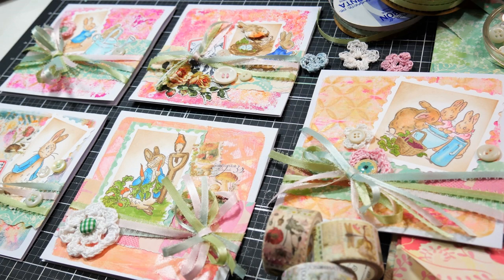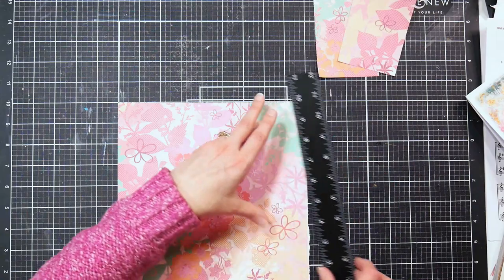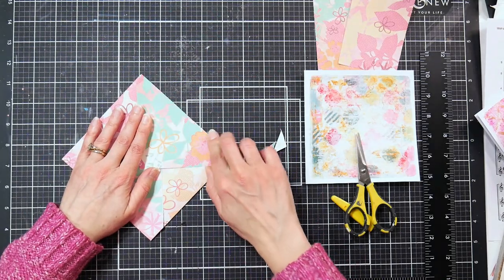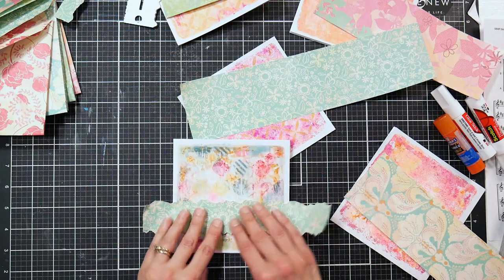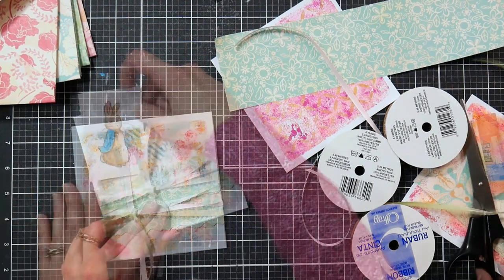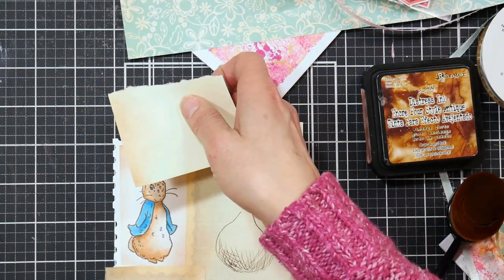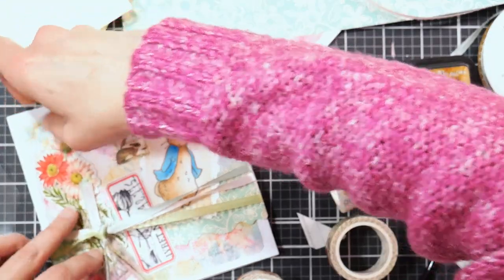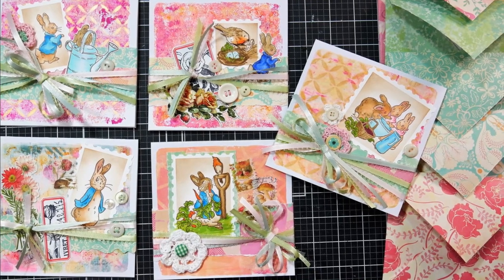Making Easter Cards With Stuff We Have!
Now, I know my stuff is different than your stuff but we ALL HAVE STUFF we need to use up right? Well, let's use it up in time to pop these Easter Cards i The Mail, and feel free to change it to "Hoppy Spring" if Easter isn't your thing!

Homemade supply Tutorials (DIY stuff I used in these cards)
Crochet Flowers from Embroidery floss or crochet cotton (sorry, old video)

12"x12" Fresh Floral Paper Stack 180 sheets
Full sheet sticker paper (for labels on envelopes and DIY labels)
L Square (dollar tree or amazon has them)
Adhesive (double stick tape, glue stick and beacon 3in1 for embellishments)
Vintage photo distress ink
Ink blending brushes (10 pack, white bristle, different color handles for inks and under $20, I wish this was available when I bought mine)
Bunny Stamps (I have a retired set by Crafters Companion but this set has the same vibe or use any spring/bunny set you have)
Washi tape postage stamps
Paper tearing rulers
Deco scissors (This set has the stamp edge as well as pinking, scallops, deckle and wave, it's a versatile set)
Post it notes for making